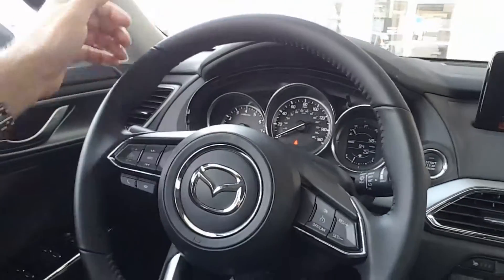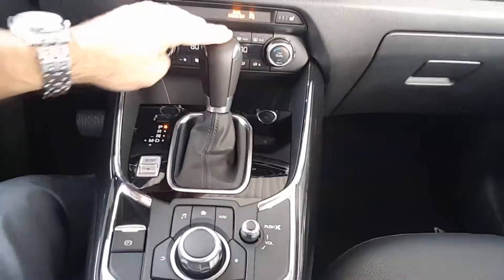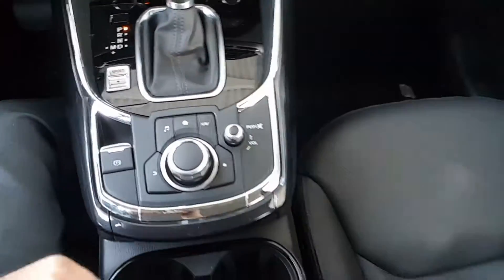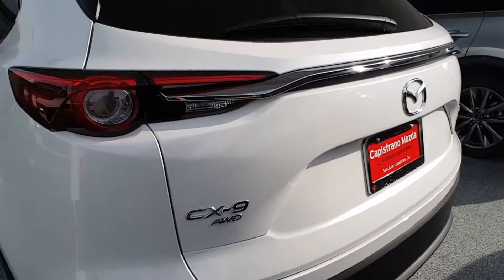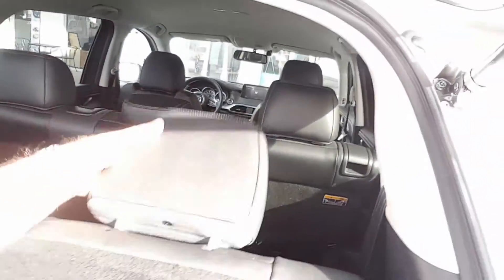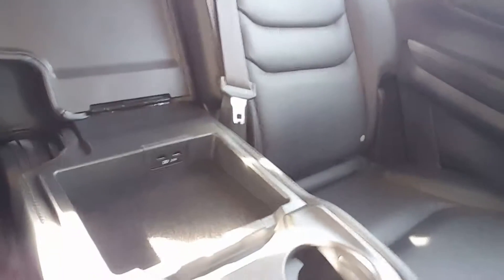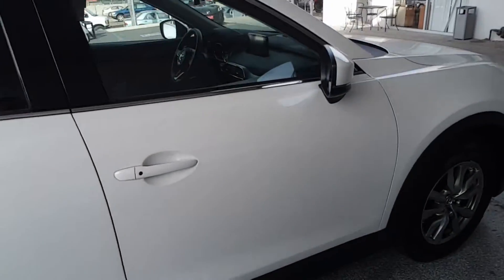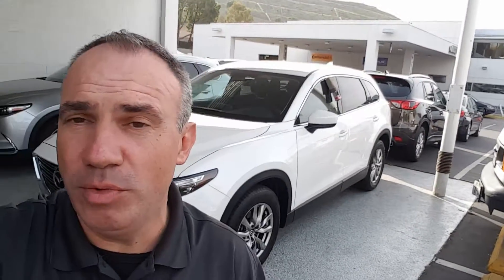CX-9 video for Andrew from Marcin at CapoMazda